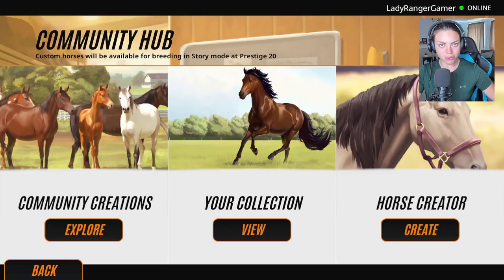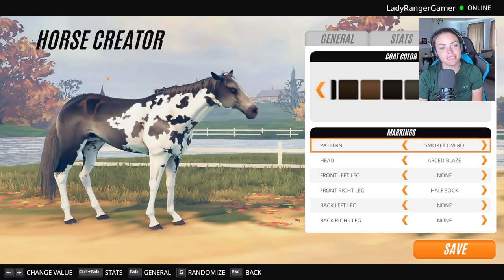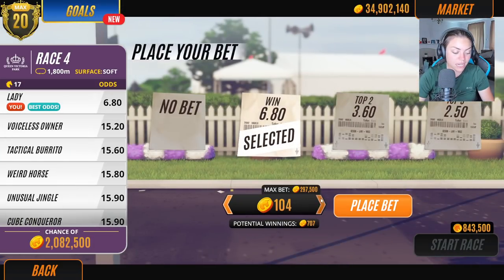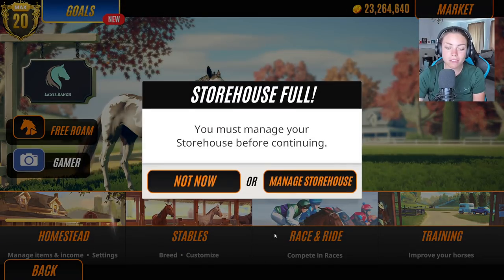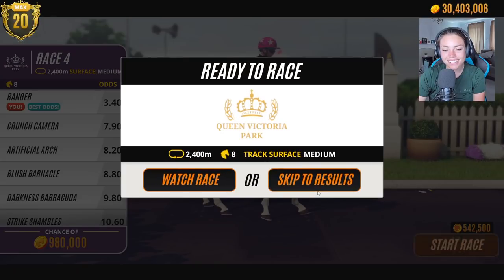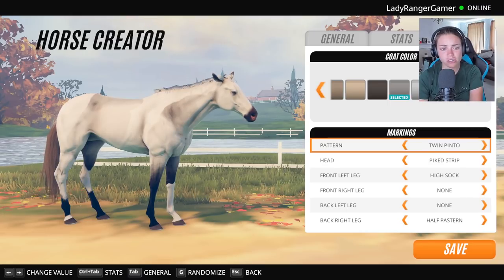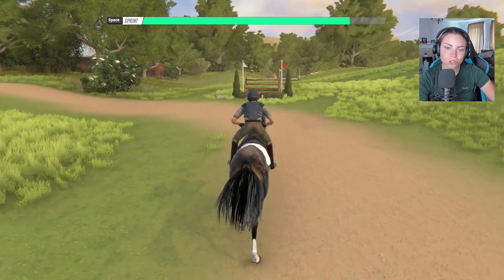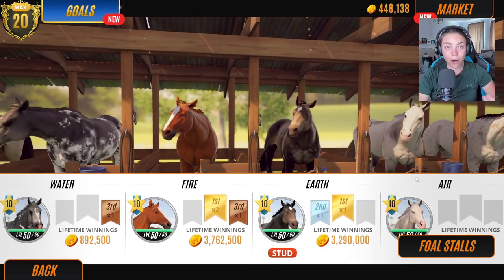Making ELEMENT horses, buying them and then breeding them! Rival Stars Horse Racing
Which one of the four elements is your favourite?!

LADY RANGER CHANNEL MEMBERS:

Dracoe Veils
Nouveau EQ
Beth hoffman
Aliecia Landry
elisabeth vamos